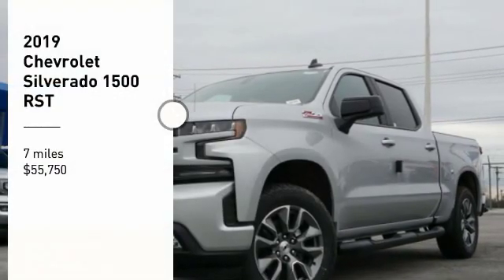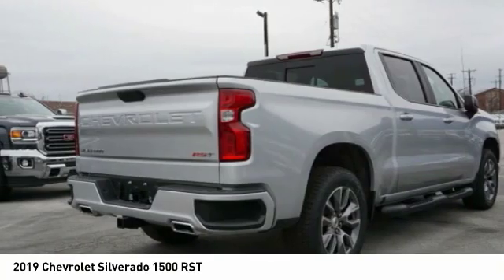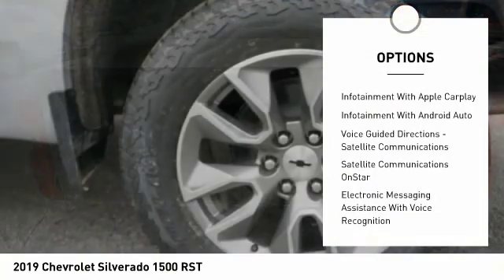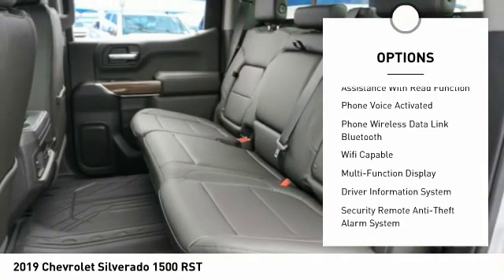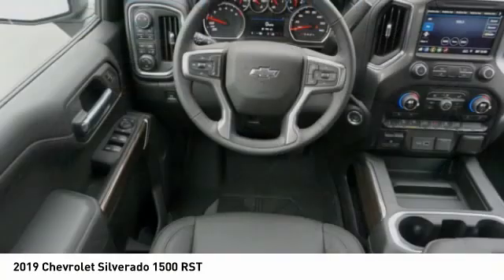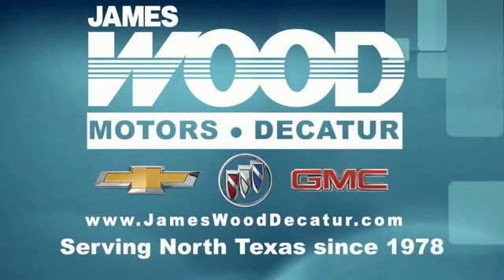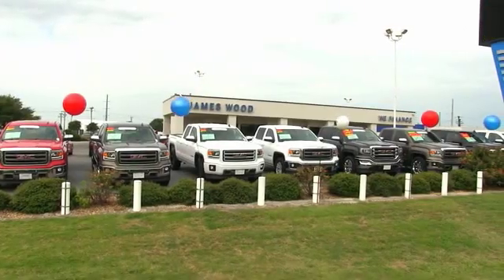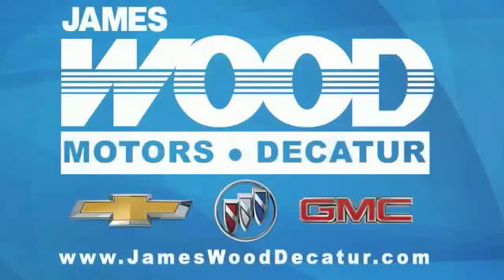2019 Chevrolet Silverado 1500 Decatur TX 190918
2019 Chevrolet Silverado 1500 RST

2111 US HWY 287 South

This Silver Ice Metallic 2019 Chevrolet Silverado 1500 RST might be just the crew cab 4x4 for you.  It comes with a 8 Cylinder engine.  This one's available at the low price of $55,750.  It has a stunning silver ice metallic exterior and a jet black interior.  Avoid costly cell phone tickets with the built-in Bluetooth feature.  You'll be on the road in no time with remote starter.  Interested? Don't let it slip away! Call today for a test drive.  Come see our new inventory of New Chevrolet, GMC and Buick models plus our large inventory of certified pre-owned vehicles. We're your family owned and operated, celebrating 40 years of serving North Texas. Our Decatur Chevrolet, Buick and GMC dealership, located at 2111 US HWY 287 South in Decatur, Texas. Our team will be more than happy to help you find the most suitable vehicle for your family along with the best deal available.